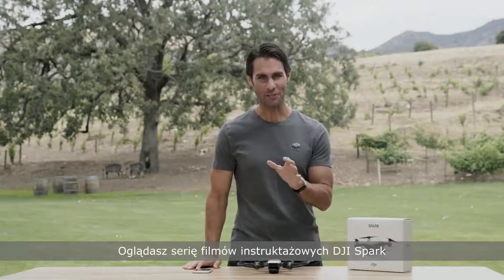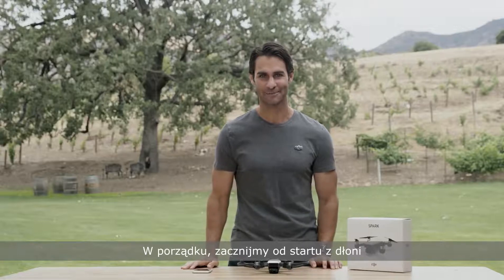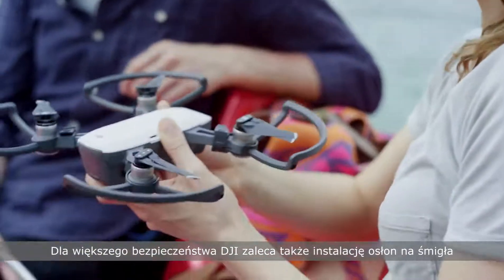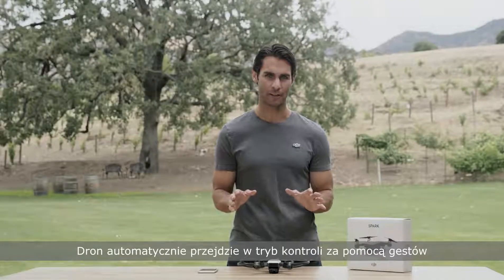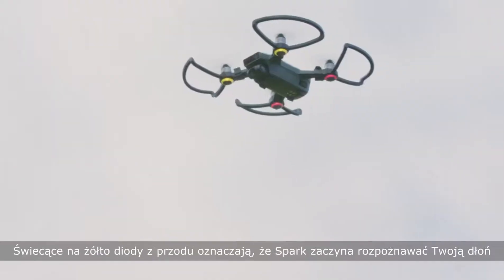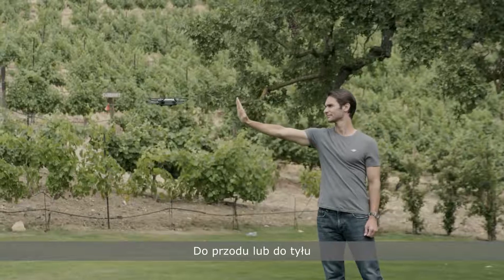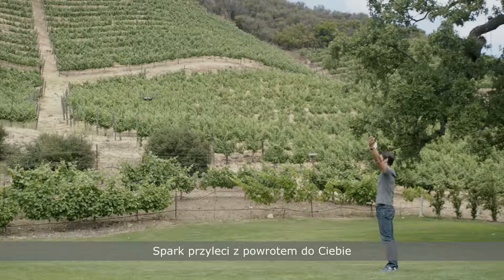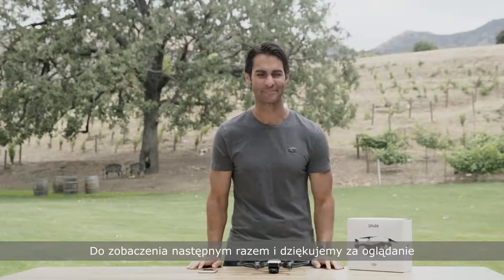DJI Spark - Sterowanie przy użyciu gestów (PL) DJI ARS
Zobacz nasz film instruktażowy i dowiedz się, w jaki sposób korzystać z gestów w DJI Spark.